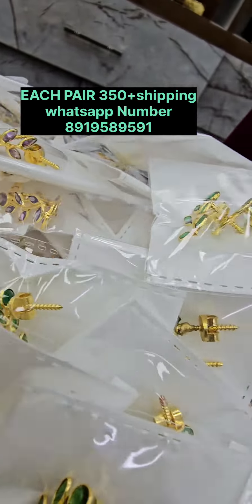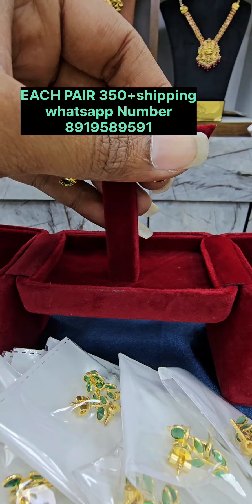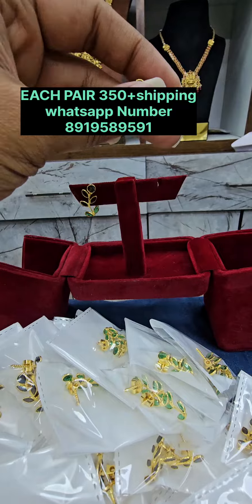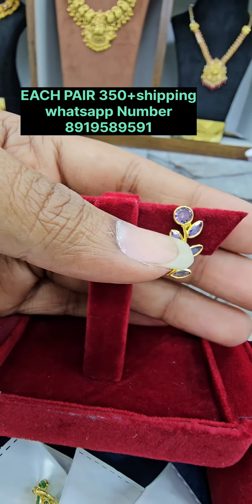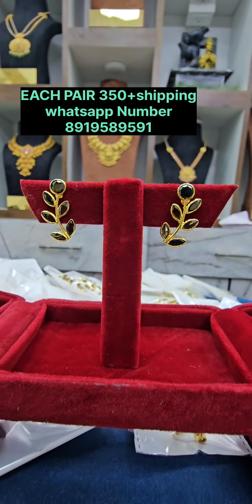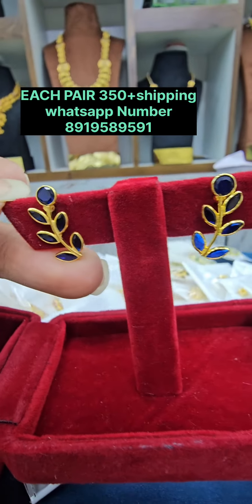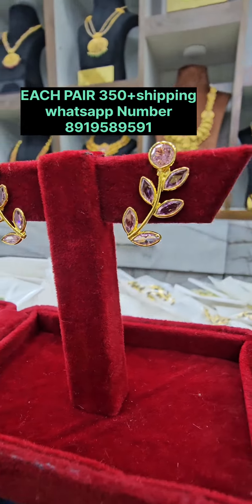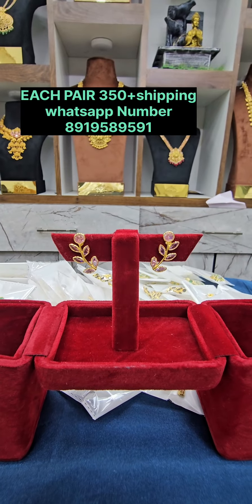ఇయర్రింగ్స్ ఓన్లీ 350/-